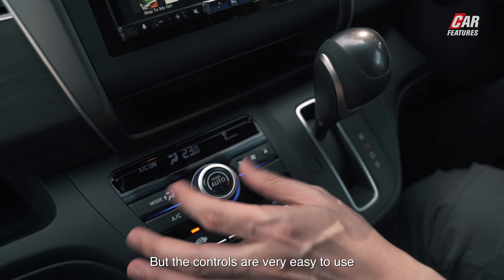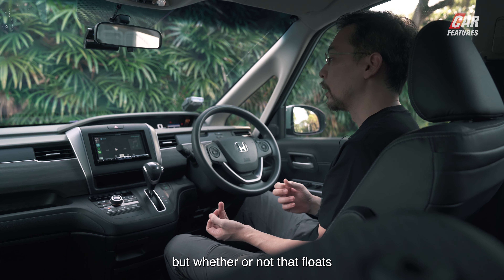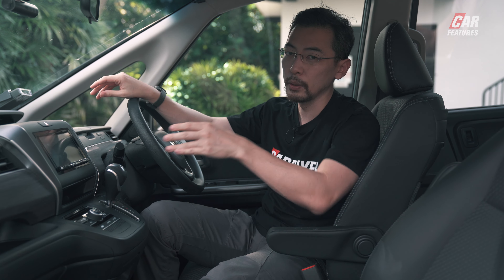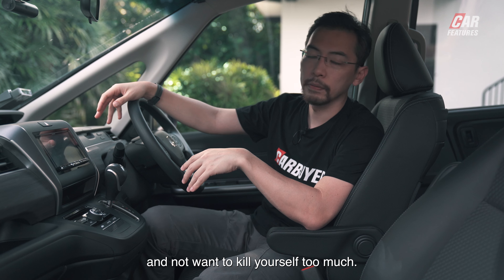2023 Honda Freed Review | CarBuyer Singapore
The Honda Freed is officially in Singapore and we find out if it's got what it takes to compete with the Toyota Sienta for one of the most popular MPVs in Singapore!

For the latest news, reviews and more on cars in Singapore,

Buy and sell cars smarter, better, faster at our new marketplace

Produced by CarBuyer Singapore
Content copyright CarBuyer Singapore / CarBuyer.com.sg 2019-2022.